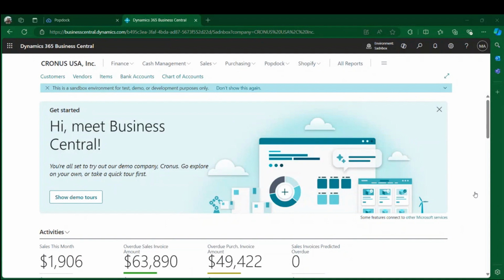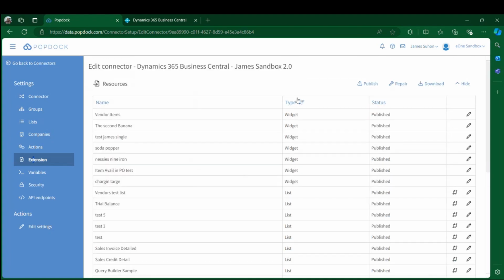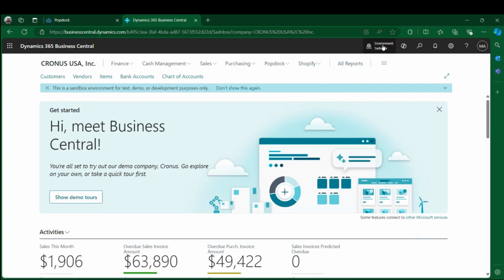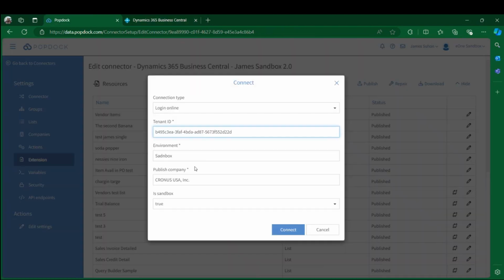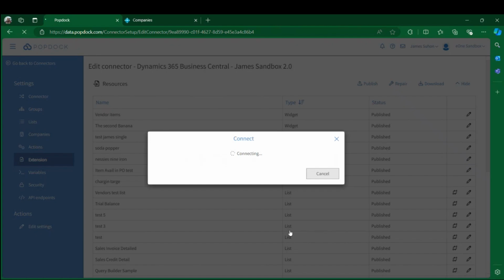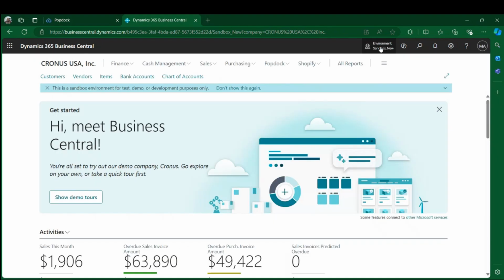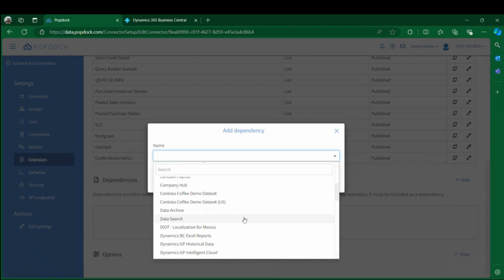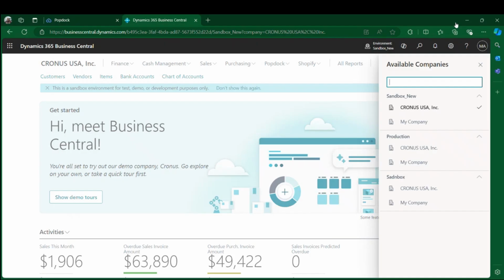How to Change the Environment of a Dynamics 365 Business Central Connector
Switching environments in Dynamics 365 Business Central allows for testing, data segregation, role-based access, multi-tenant management, troubleshooting, performance optimization, and safe upgrades—ensuring smooth and secure business operations. Watch this video to learn how to change the environment of a Dynamics 365 Business Central connector.